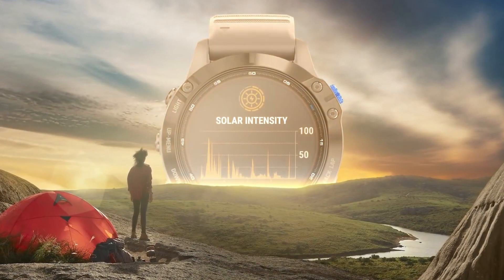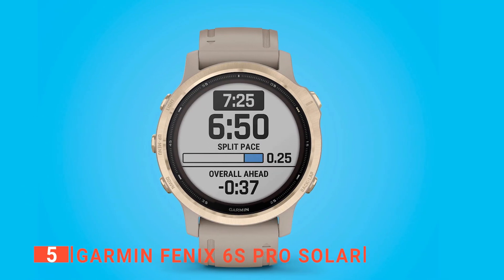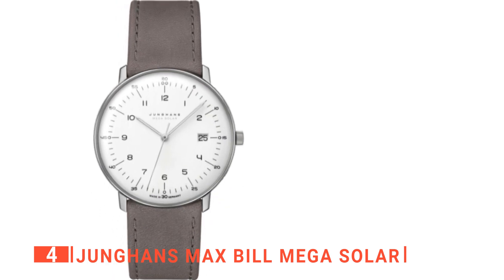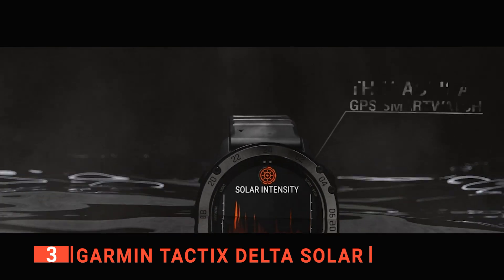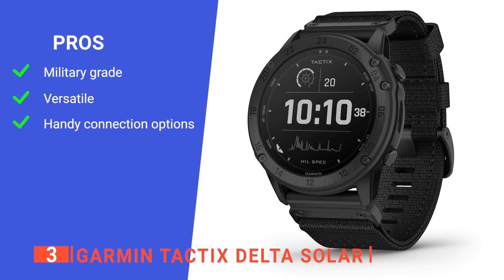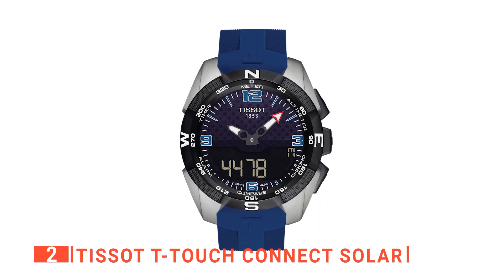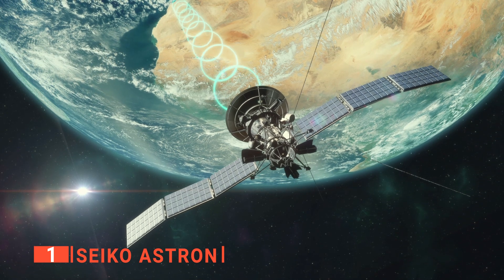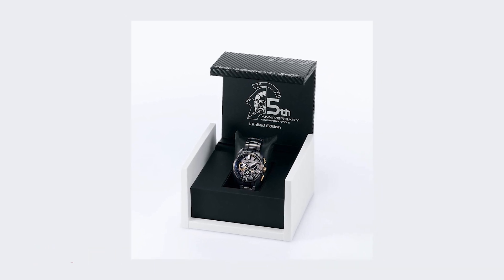✅ TOP 5 Best Solar Powered Watch: Today’s Top Picks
Solar Powered Watch: Hey guys, in this video, we’re going to review the pros and cons of the top 5 best Solar Powered Watch for sale right now.
(paid links)
00:00 Intro
00.39 5️⃣ Garmin fenix 6s Pro Solar
02.21 4️⃣ Junghans Max Bill Mega Solar
04.00 3️⃣ Garmin tactix Delta Solar:
05.47 2️⃣ TISSOT T-TOUCH CONNECT SOLAR
07.49 1️⃣ SEIKO ASTRON

Solar Powered Watches are interesting products for daily use and for any watch collectors. They are very efficient and ideal for outdoor use. When looking to buy Solar Powered Watches, there are a few things to consider; quality, functionality, looks, accuracy, and features.
So keep watching to find out which one is suited to your needs.

In today’s video, we are going to look at the top five best Solar Powered Watch available on the market today. We have made this list based on our own opinion, research, and customer reviews. We have considered their quality, features, and values when narrowing down the best choices possible. If you want more information and updated pricing on the products mentioned, be sure to check the links above.